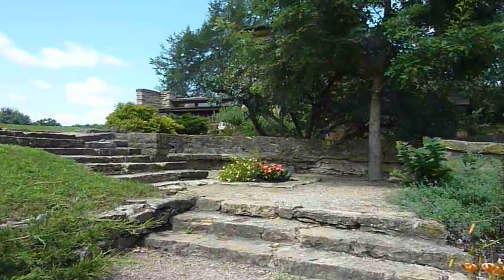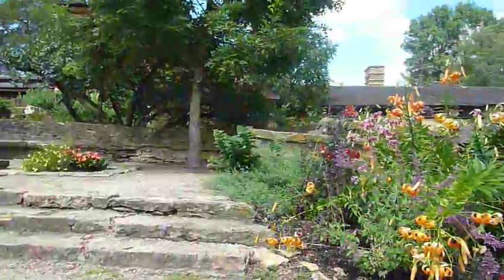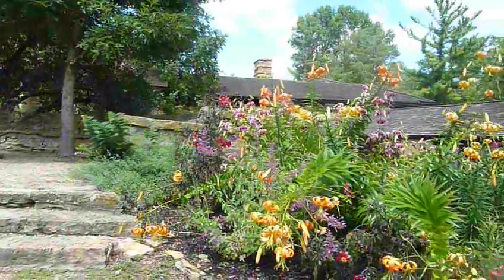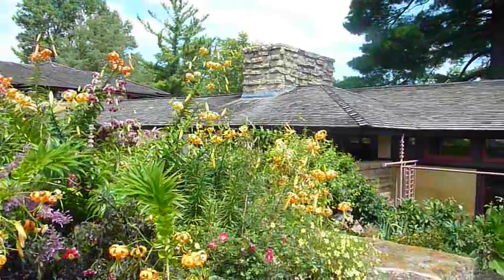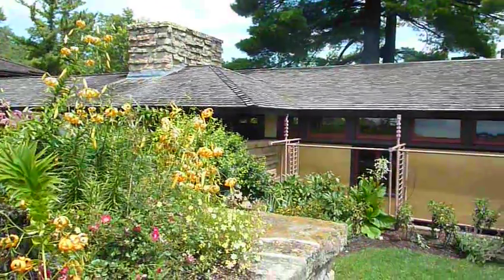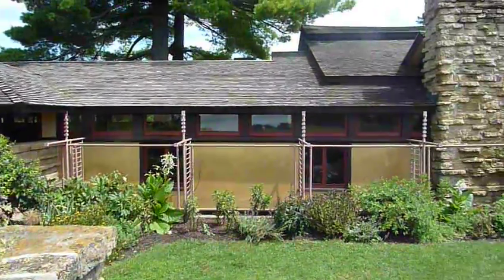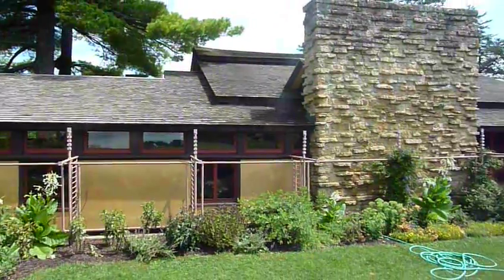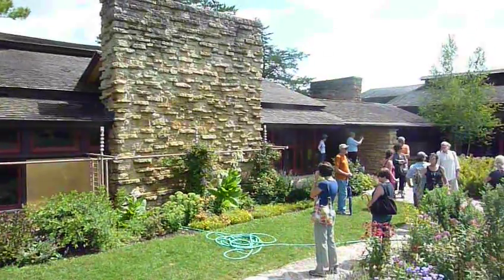Frank Lloyd Wright's Taliesin, Taliesin house courtyard